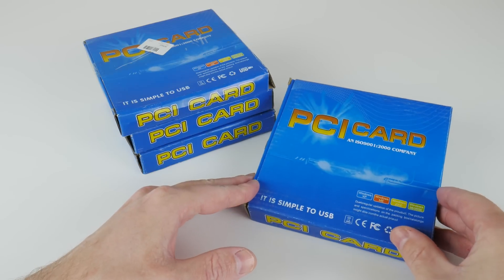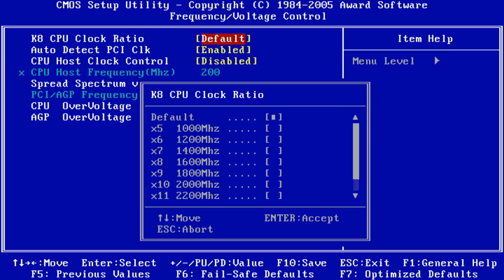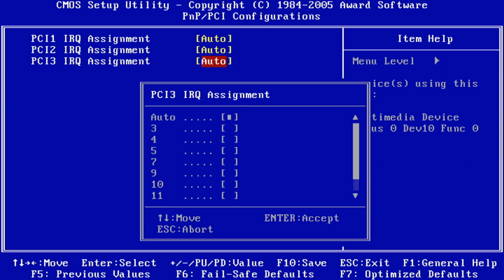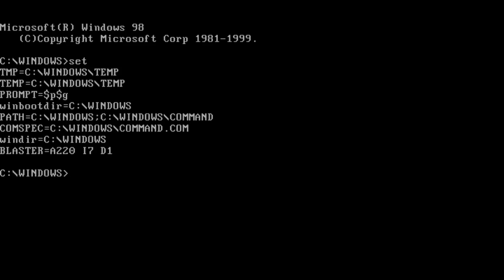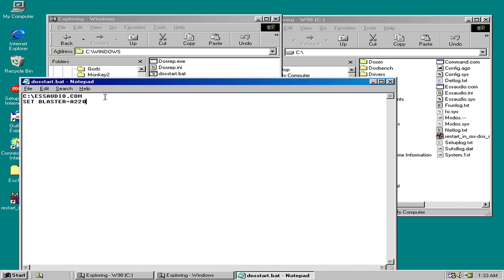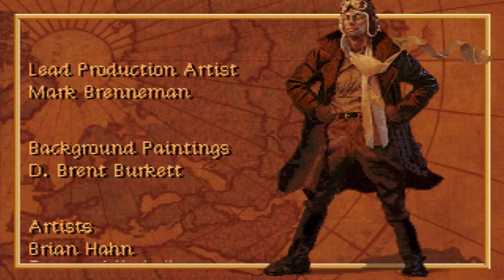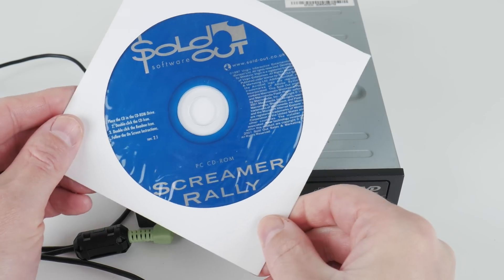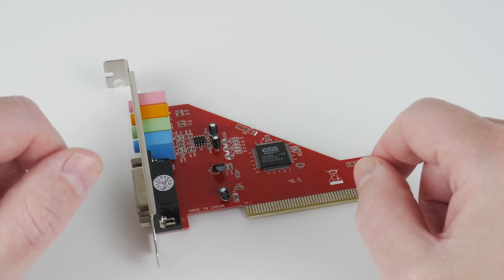ESS Allegro-1 ES1988 PCI Sound Card with EXCELLENT DOS compatibility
I bought a few of these cheap PCI Sound Cards online with ESS Allegro-1 chip for $9 per card and wasn't sure what to expect. Turns out these are EXCELLENT for DOS compatibility and if you come across one, do not hesitate!